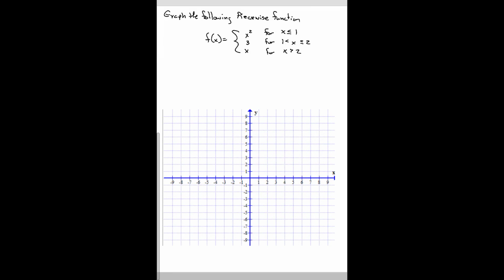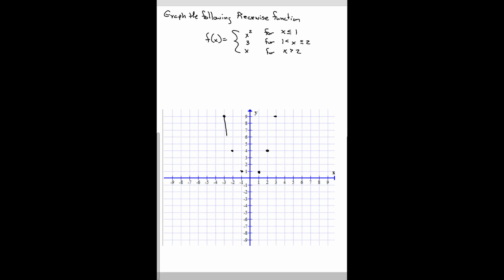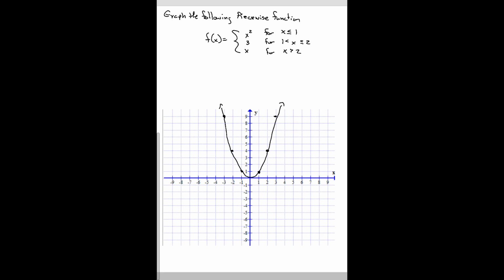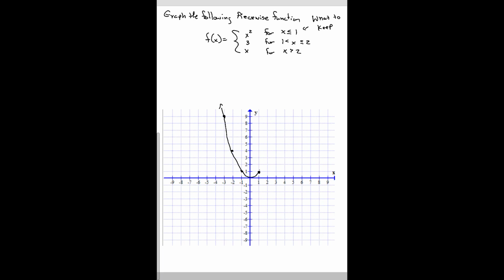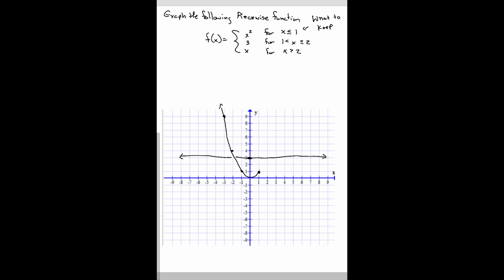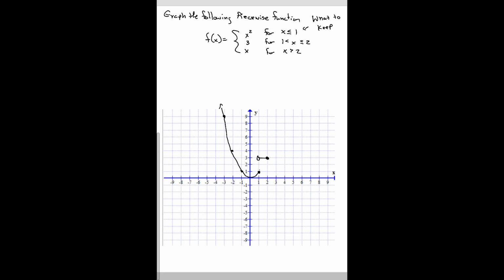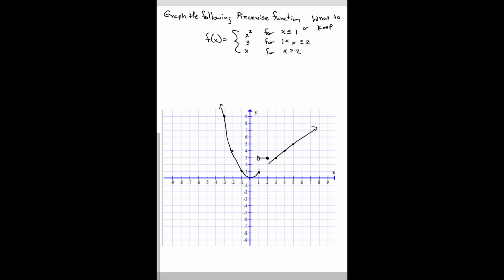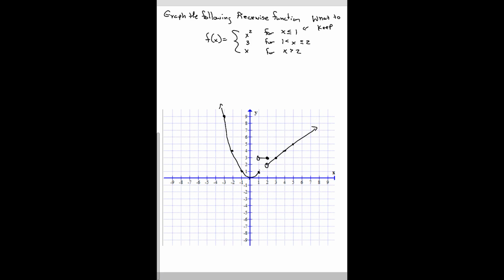Graphing Piecewise Functions